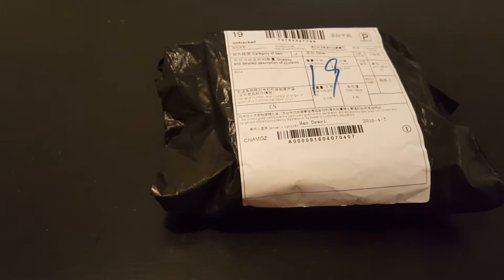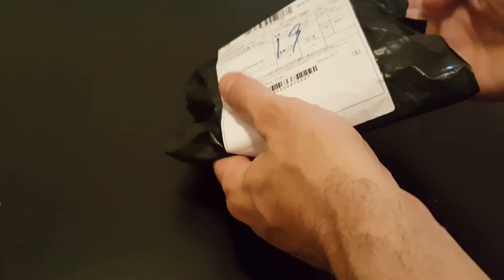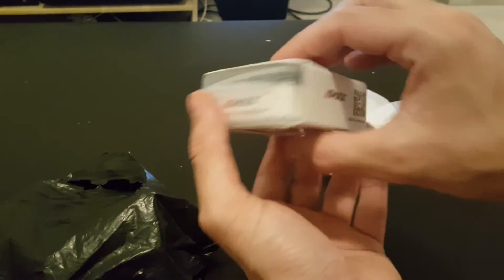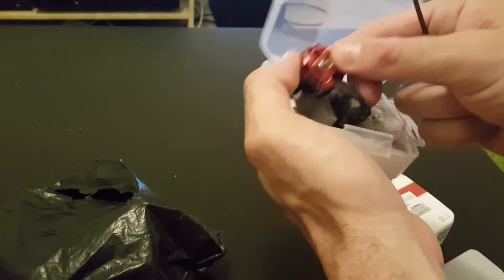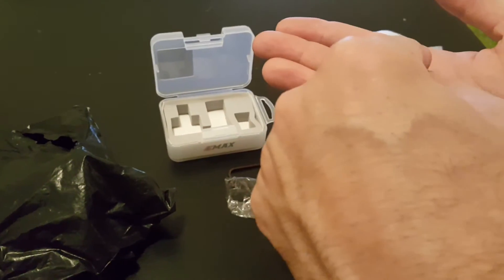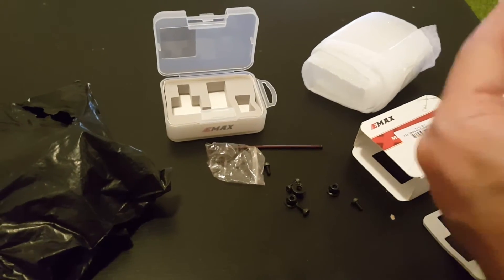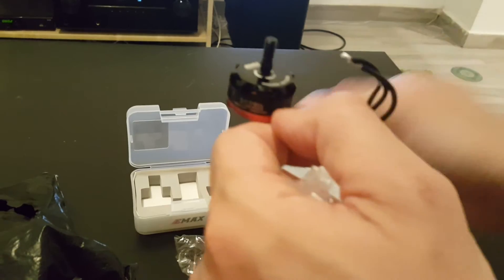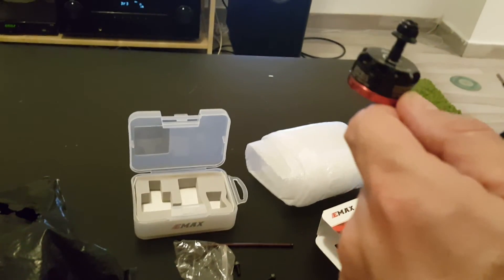Emax RS2205-2300 Racing Edition unboxing and review (from banggood.com)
Emax RS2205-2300KV Racing Edition CW/CCW Motor For FPV Multicopter

The new RS2205 KV2300 Racing Edition motors from Emax are some of the best racing motors we've seen.
They're using high strength N52 Neodyum magnets, and have active cooling fins that greatly reduce motor temperatures.
They have very light weight designs and are using Japanese bearings for better performance.

Description:
Brands: Emax
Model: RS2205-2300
Framework: 12N14P
No. of Cells: 3 - 4S
Color: Red
Length: 31.7mm
Shaft: M5
KV: 2300
Max Thrust: 1024g
Diameter: 27.9mm
Propeller Suggested: HQ 5045 BN
Weight: 30g

Features:
1. Race Spec Performances
2. High Strength N52 Neodyum Magnets
3. Active Cooling Fins Greatly Reduce Motor Temeratures
4. Low CG, Light Weight Design
5. Japanese Bearing For Performances
6. Enchance Anti Off U Ring For Safety & Stablility
7. Dual Lock CW / CCW Locknuts

Package Included:
1 x Emax RS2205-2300KV Racing Edition Motor